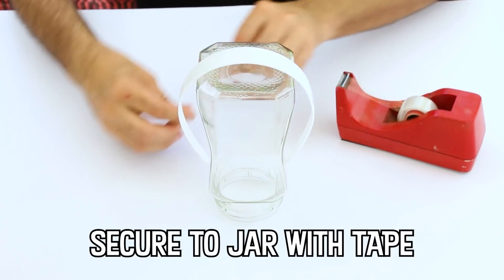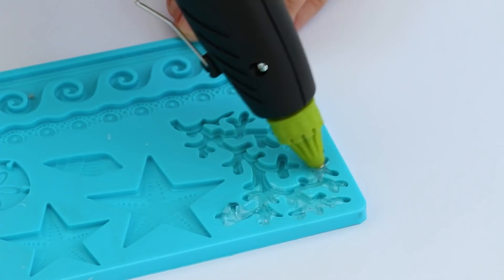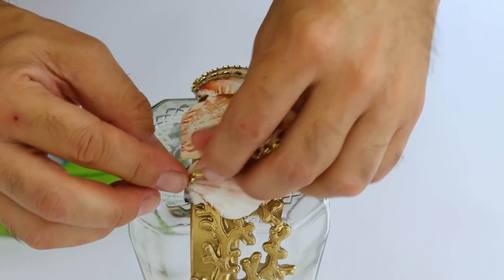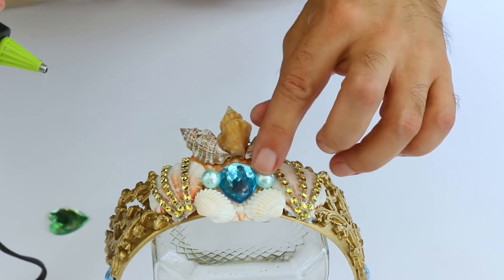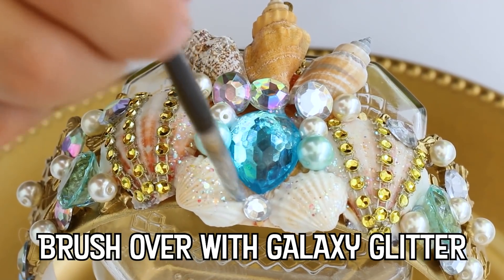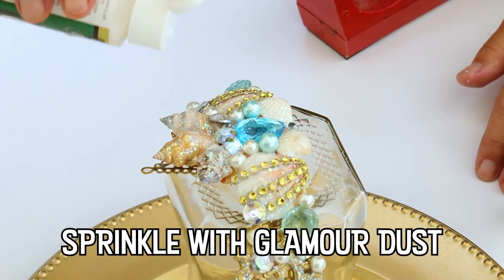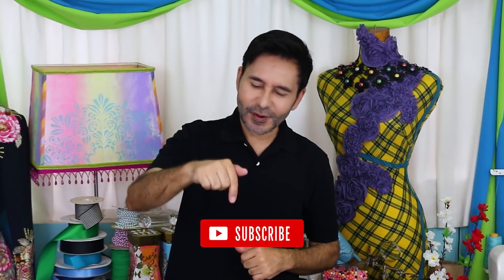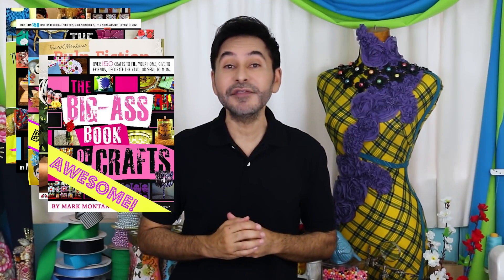Sparkly Mermaid Crowns - The easiest!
Make sparkly Mermaid Crowns & Tiaras with hot glue and seashells!
Wilton (Blue) Silicone Sealife Mold

grants Melody Loops and it's licensees, including MARK MONTANO , permission to use
this Music.
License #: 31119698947